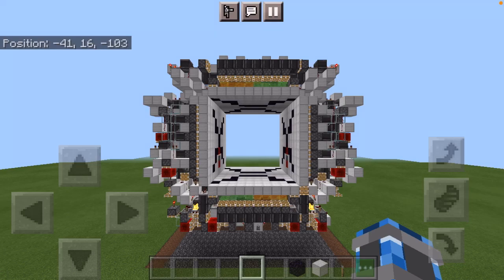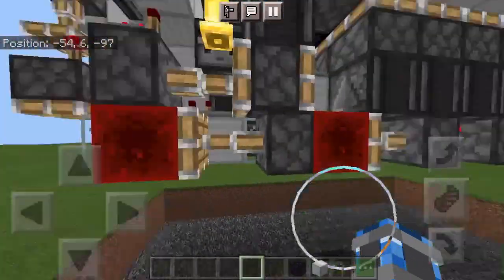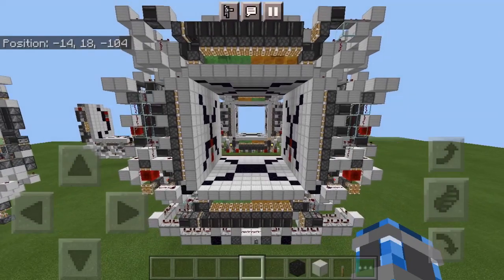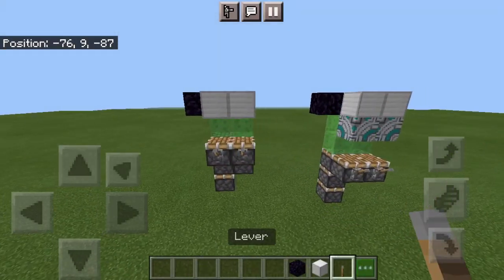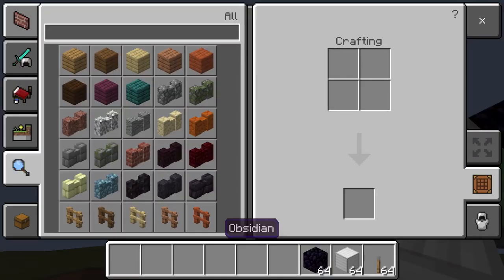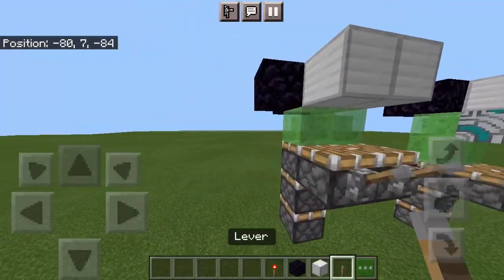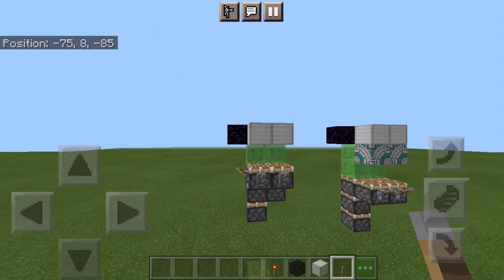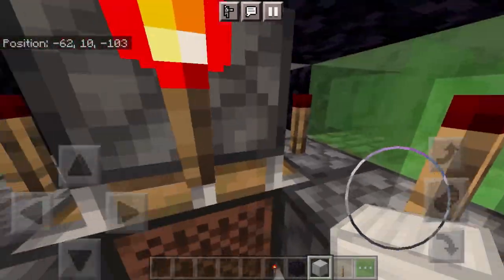MCBE Smaller 10x10 Vault Door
In this video I show you all my slightly compacted 10x10 vault door. While I was only able to make a volume improvement of about 500 blocks with this new design, I thought the quad logic made it worth the video, as they were an interesting challenge.

Dimensions: 24 wide, 20 tall, 11 deep
Volume: 5280b